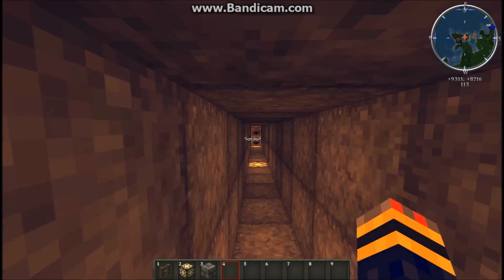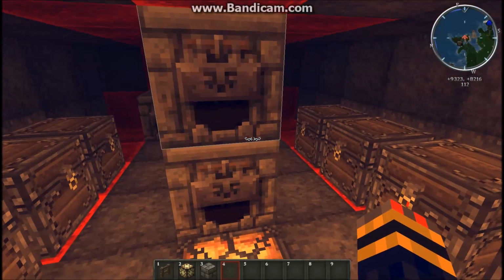History Lessons episode 1 - destroyer mk1 & mk2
hey guys! i finally did it! next video is history lessons ep 2, so i hope you enjoy!